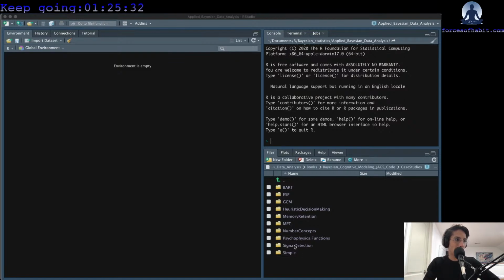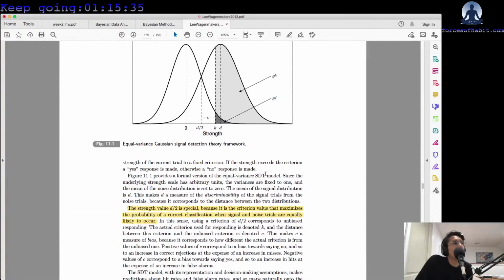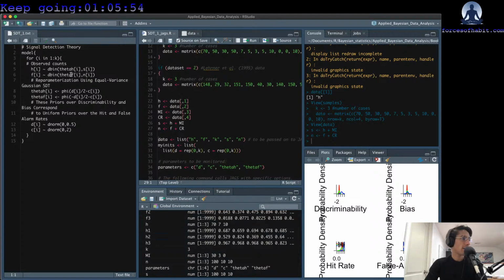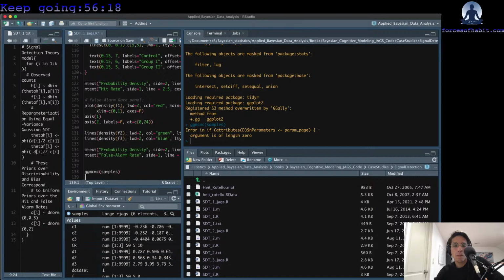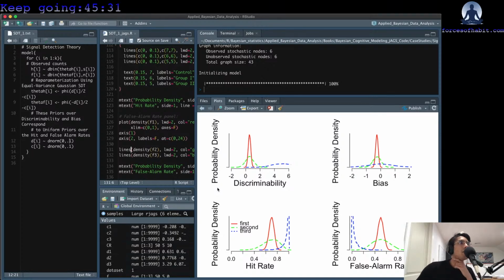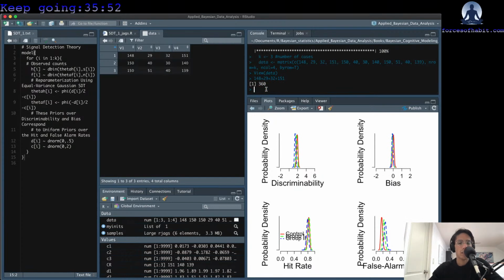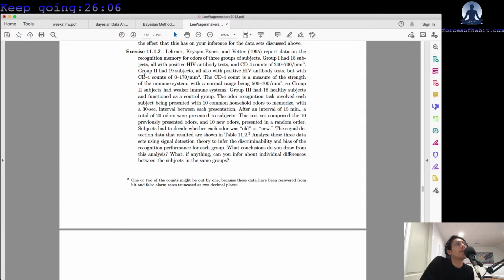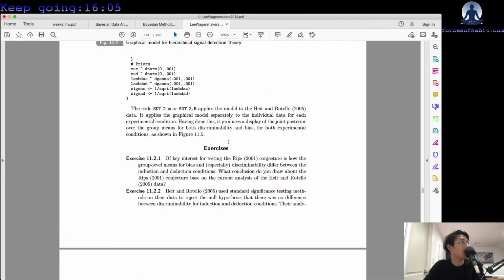LIVE: Learning Bayesian Cognitive Modeling | day 15